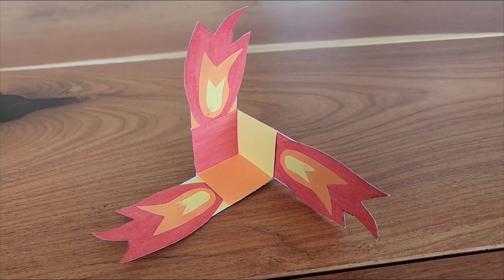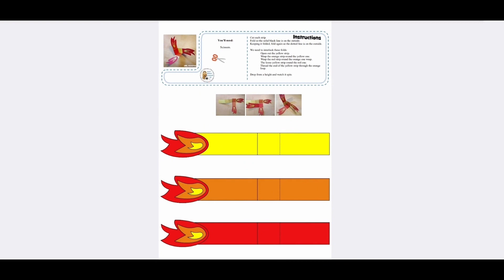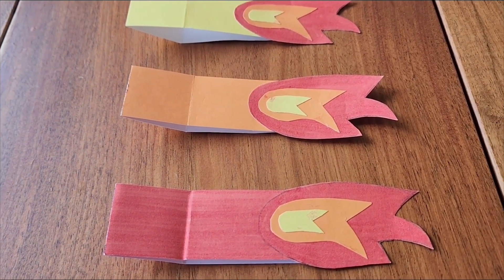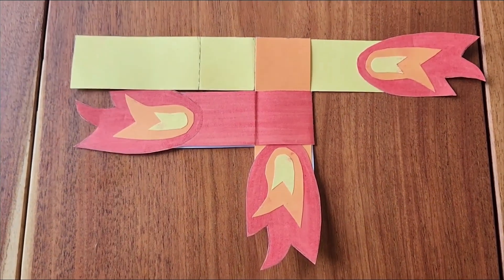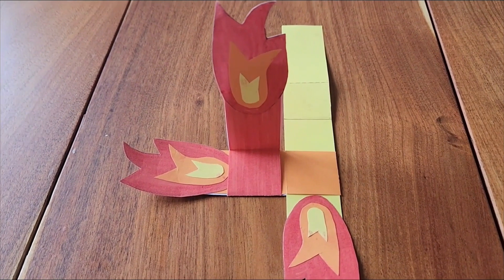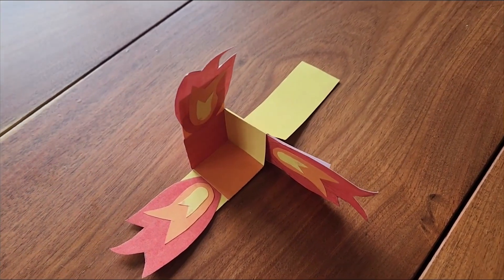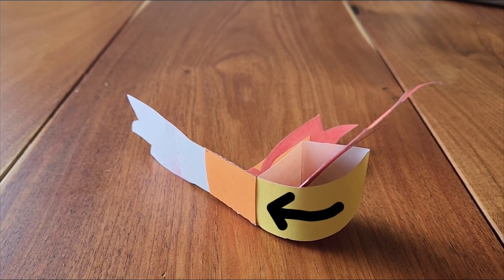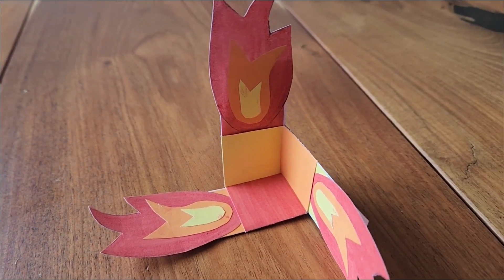Pentecost Spinner | Kids Craft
What could three coloured pieces of paper with flames teach us about the Holy Spirit? Lets make this spinning craft to find out!

(Jesus Without Language provides free Bible crafts, but you can make a donation when downloading if you choose!)